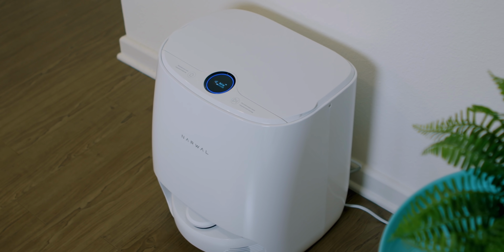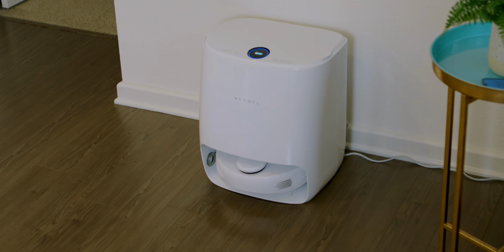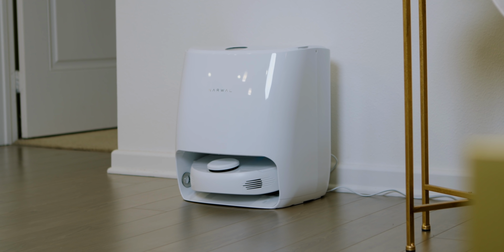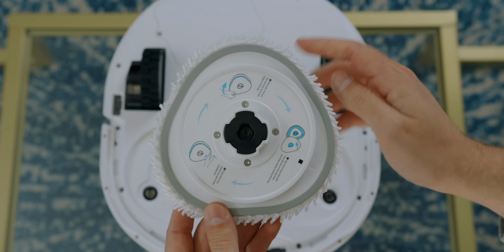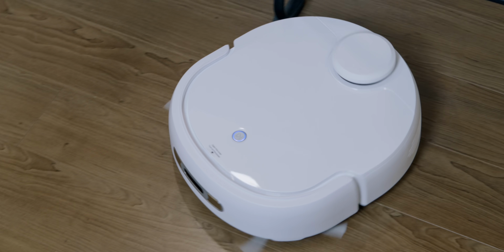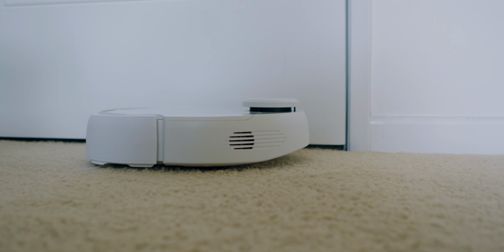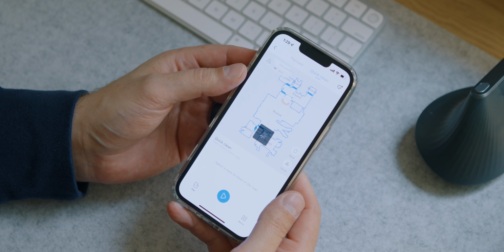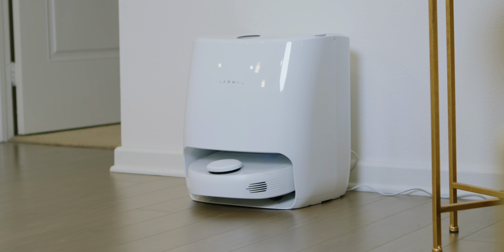Perfect Tech Pair: Narwal T10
If you're like me and hate dirty floors but hate mopping and vacuuming even more, then you're in luck because the Narwal T10 will do both of those tasks for you without breaking a sweat! Let me show you why I really enjoy using the Narwal and what makes it stand out from the competition!